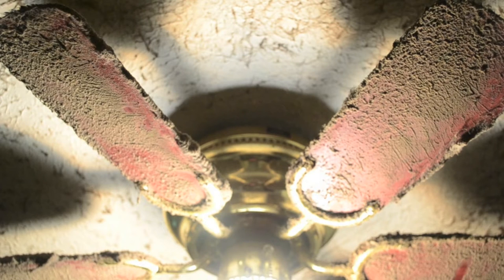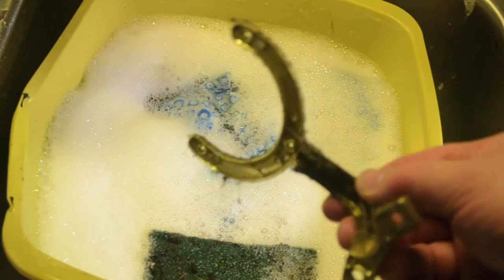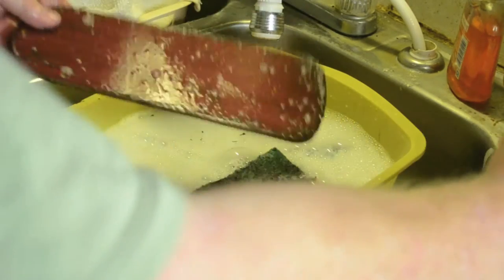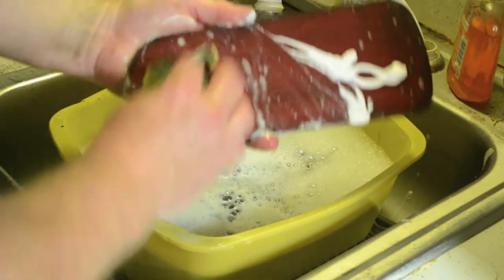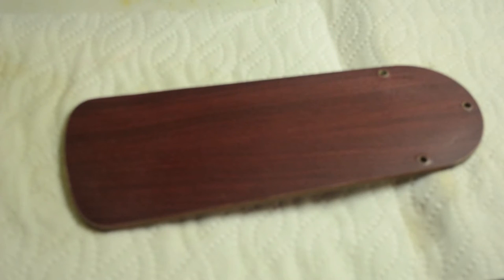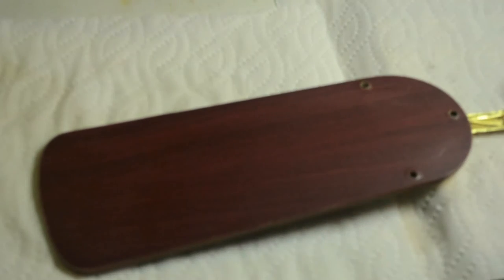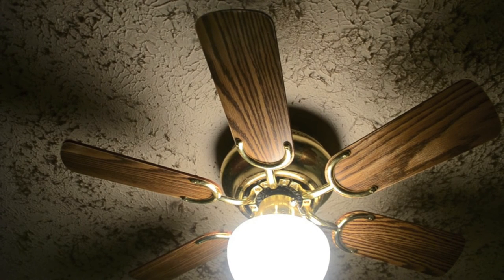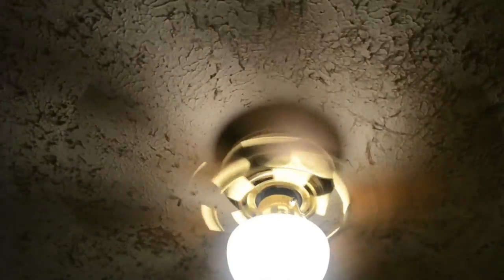Ceiling Fan Cleaning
My method of cleaning kitchen ceiling fans. READ THE WARNING AT THE BEGINNING OF THE VIDEO!